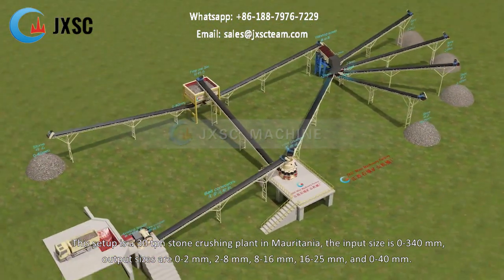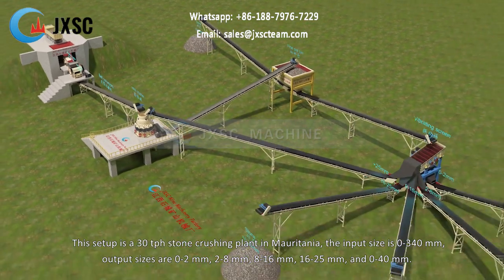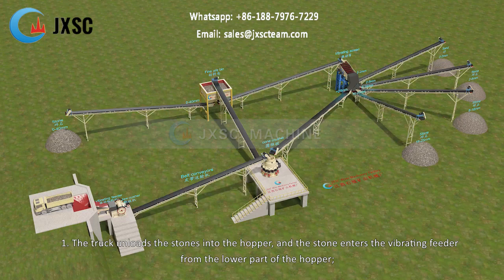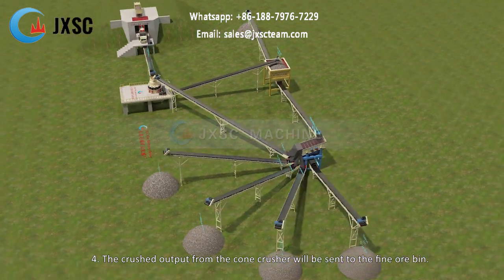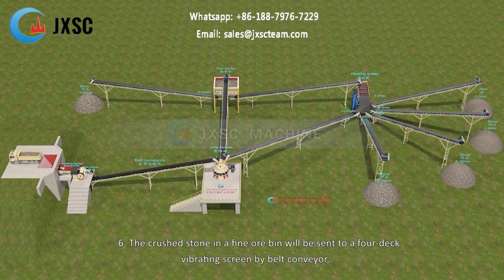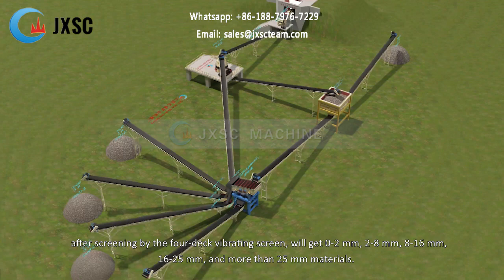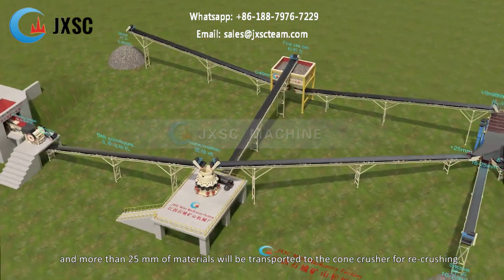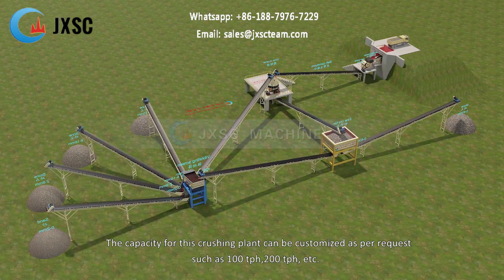30TPH Stone Crushing Plant In Mauritania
This crushing plant is suitable for processing many kinds of stones, like granite, pebbles, basalt, etc.
【Contact JXSC to get details and price】